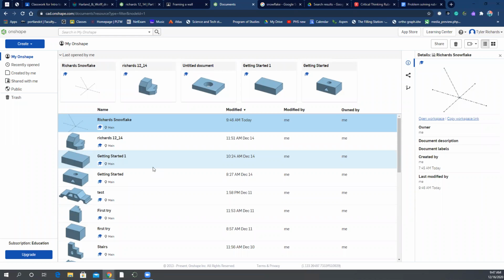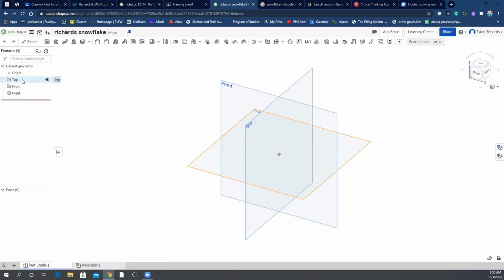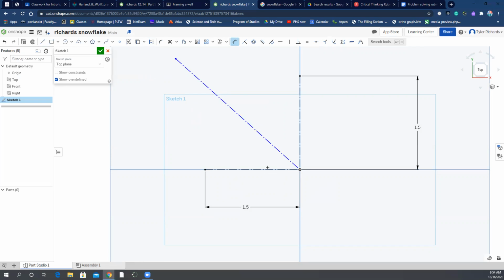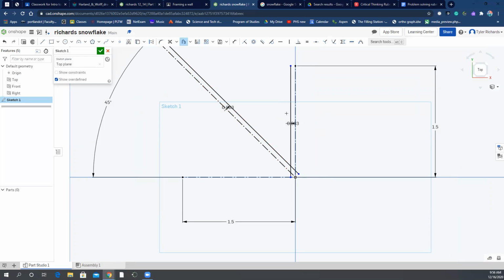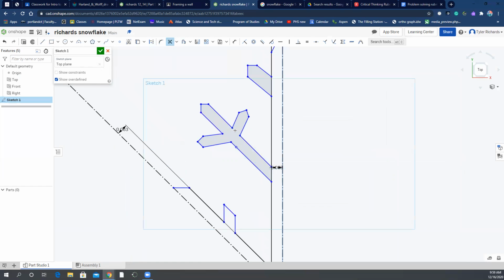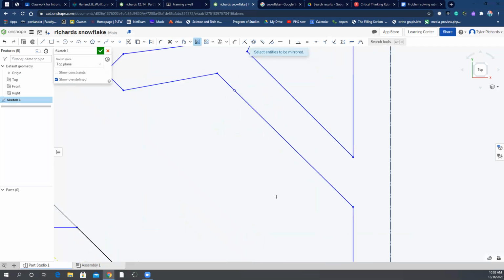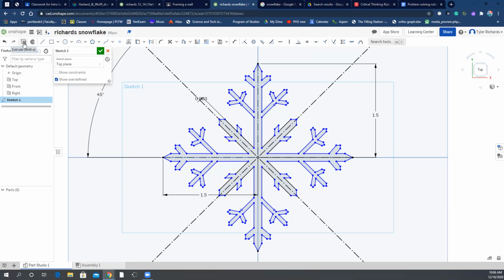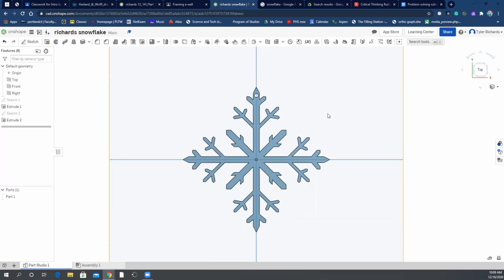On Shape Mirror and Offset Tools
Creating a 3in x 3in snowflake to practice mirror and offset tools in On Shape.